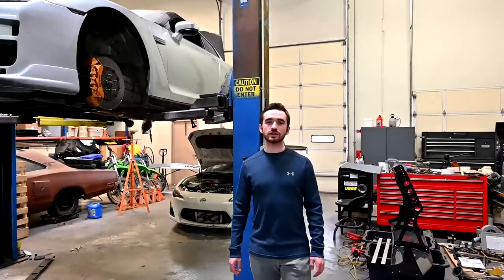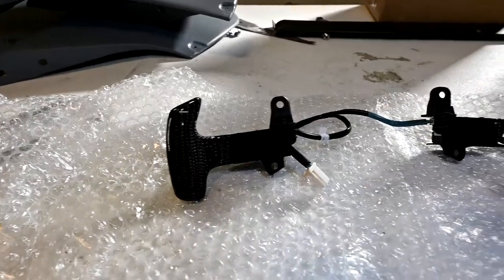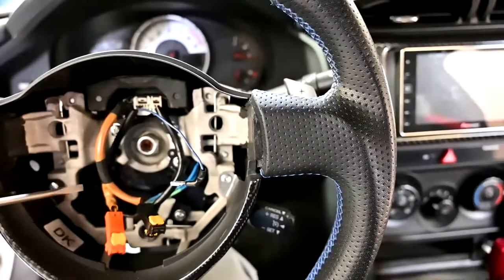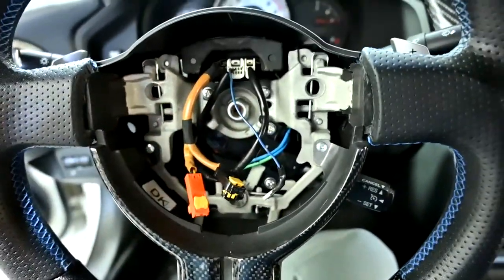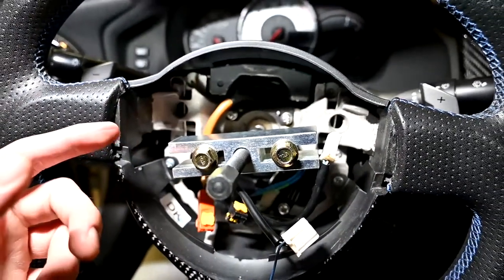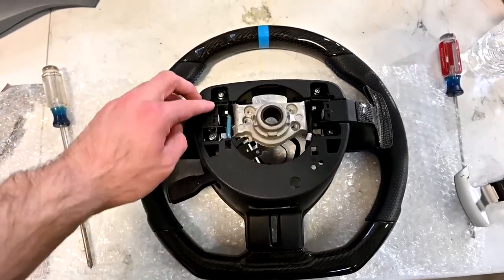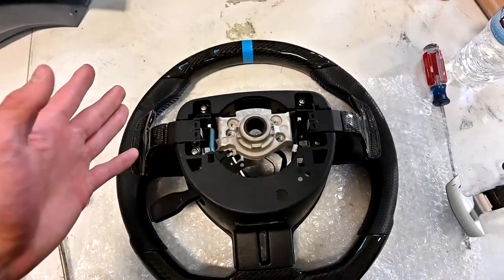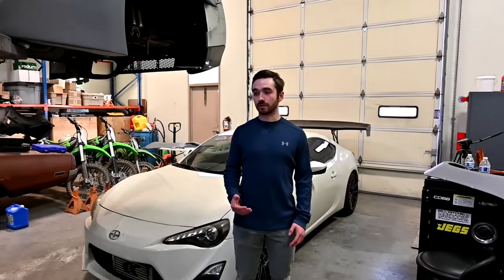FRS Carbon Paddle Shifters (Full OEM Replacement)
Purchased from Carbonful, these paddle shifters have been covered in carbon fiber and will be the finishing touch of carbon for my interior. These are full replacements for the OEM paddle shifters so they still retain the same feel as the original ones. They look way better than the silver trim in my opinion and I'm glad I bought them. Now it's back to the performance mods for this one.